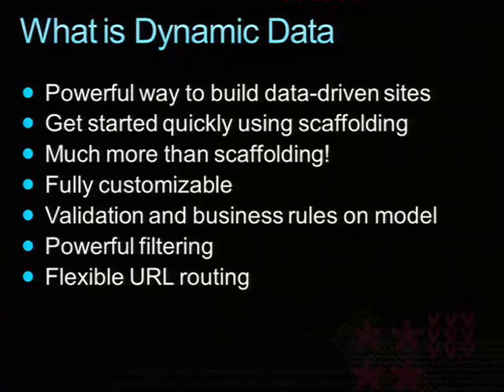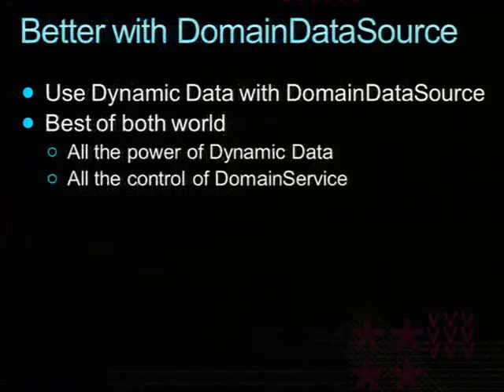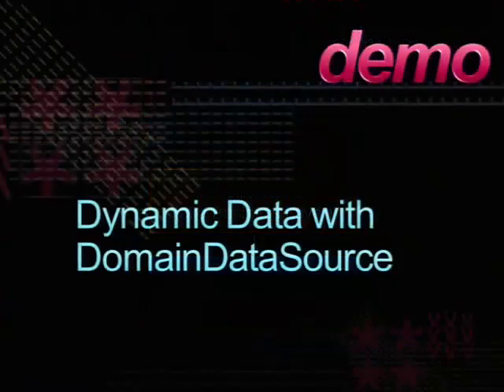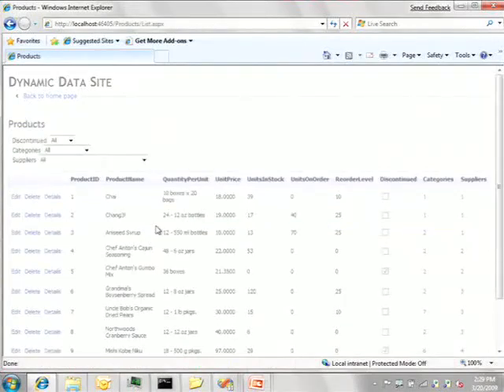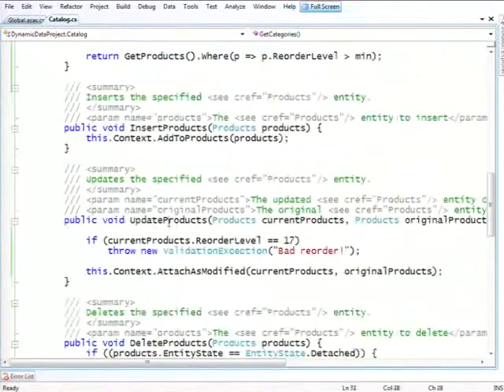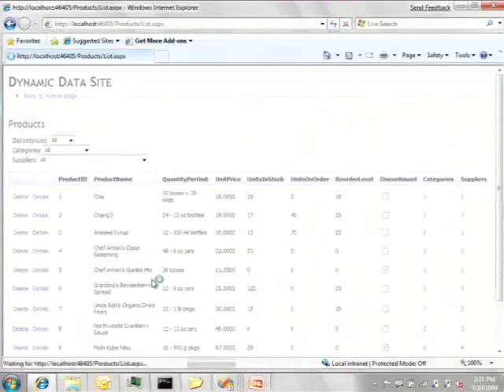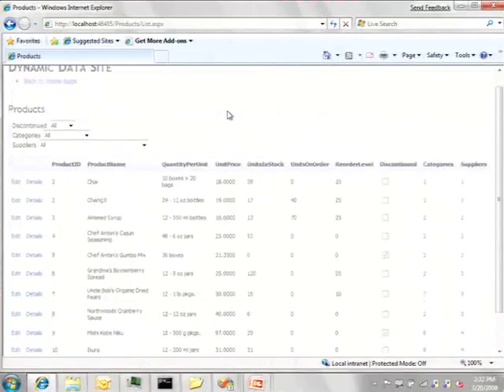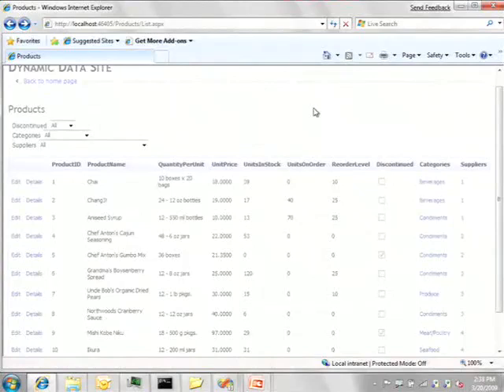Microsoft ASP.NET 4.0 Data Access: Patterns for Success with Web Forms PART4